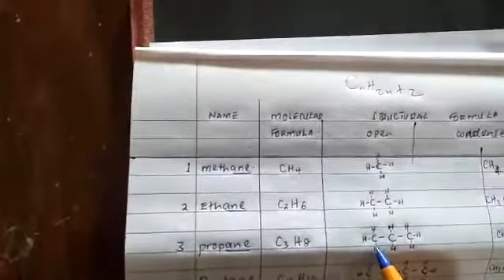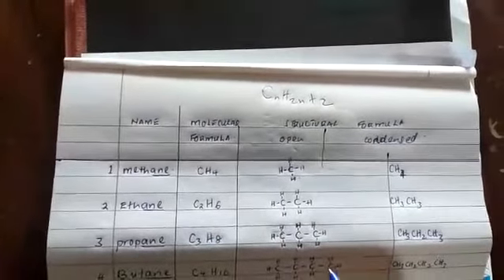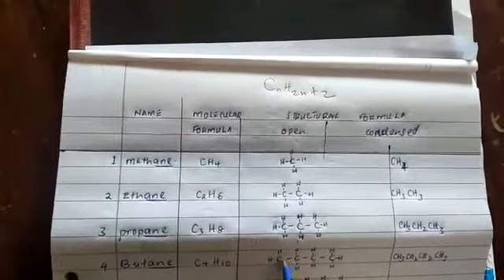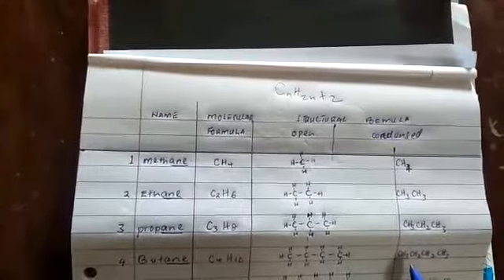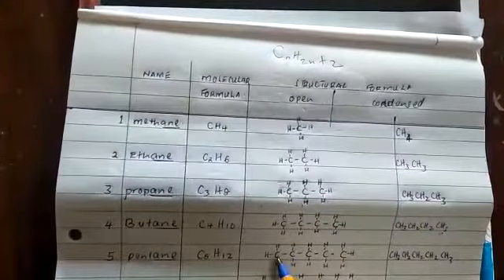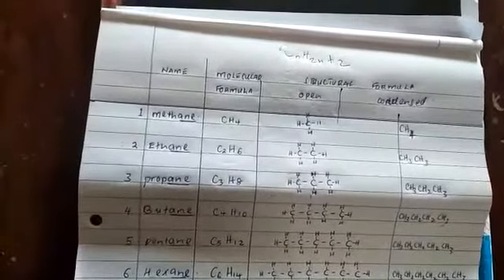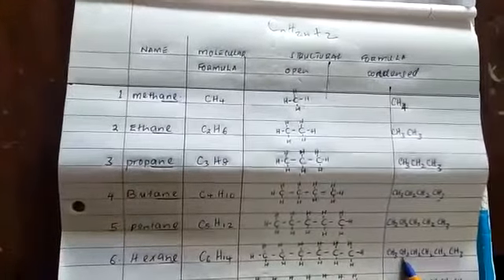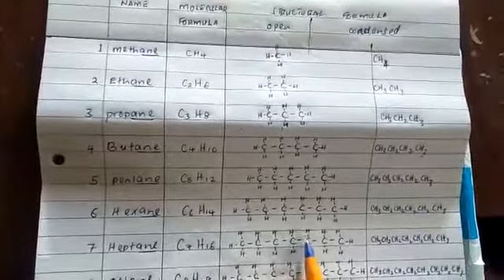Organic chemistry 1 (lesson 2)